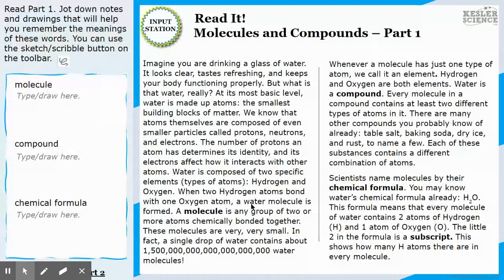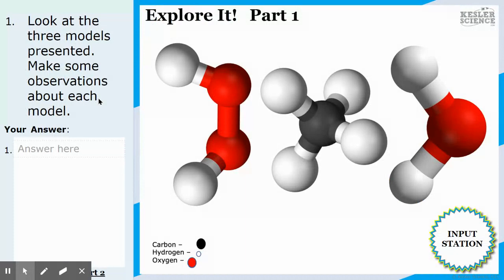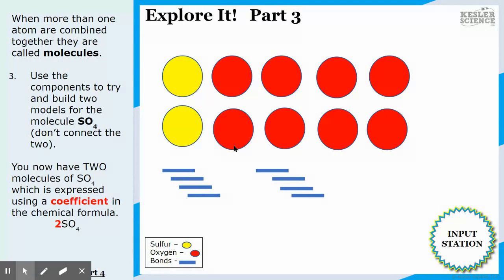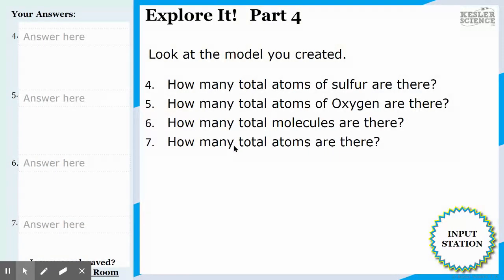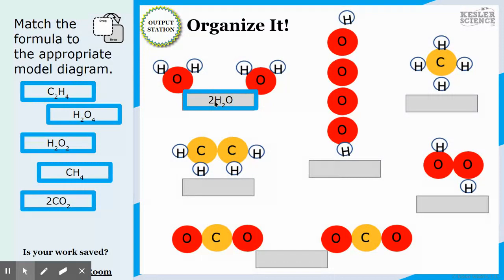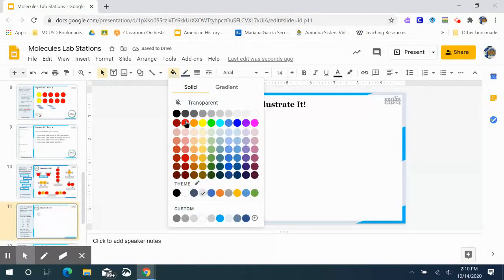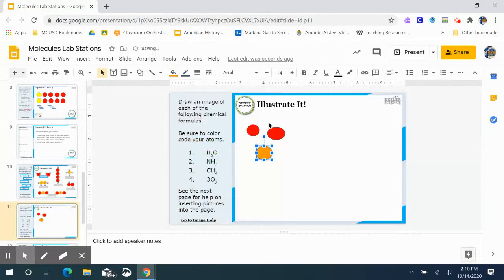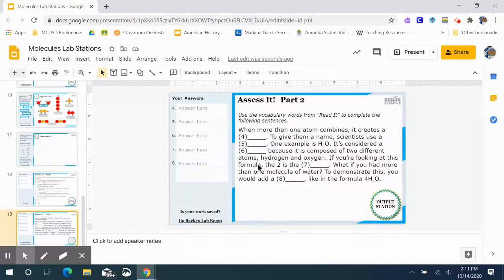Modified Molecules Lab Stations